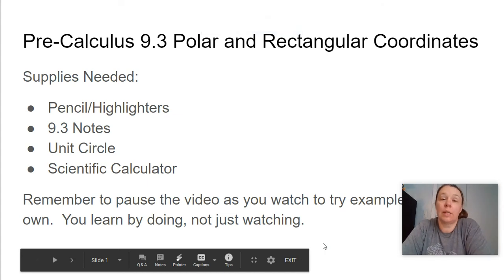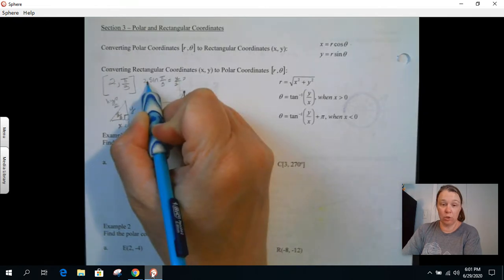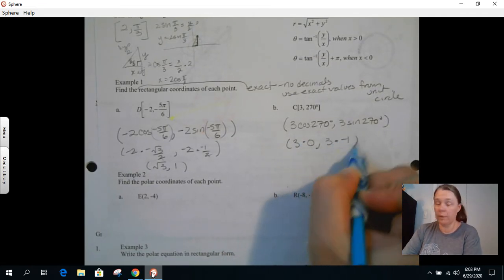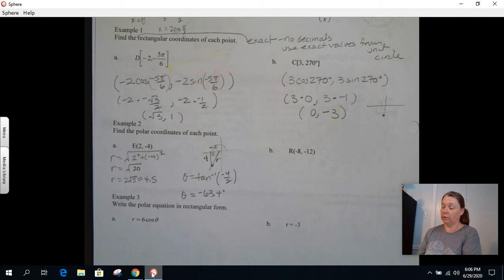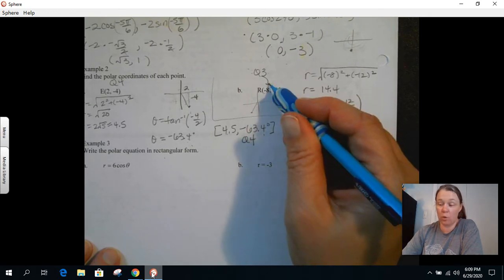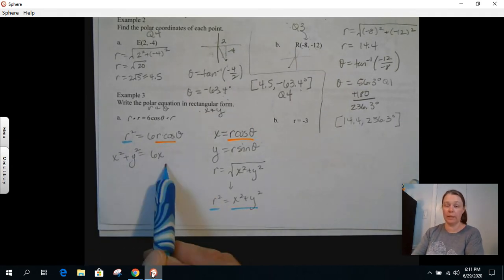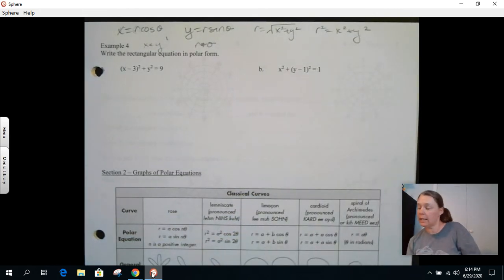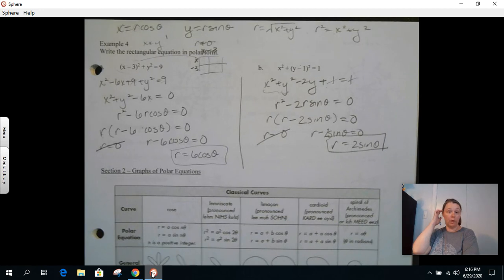Pre-Calculus 9.3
Learn how to convert between polar and rectangular forms.